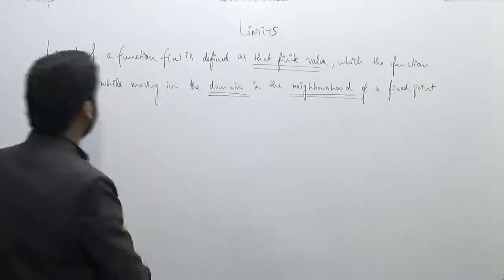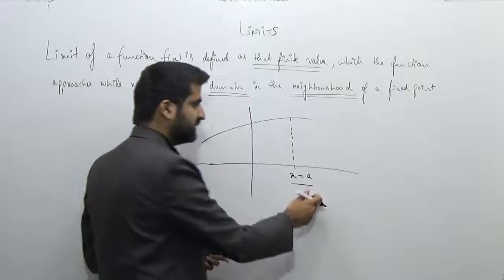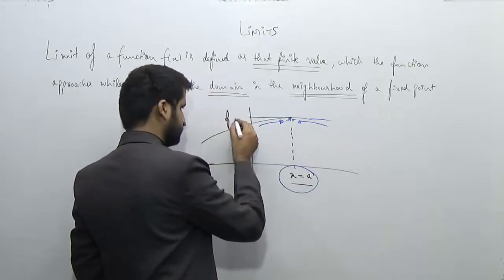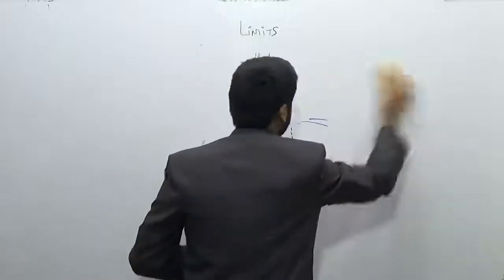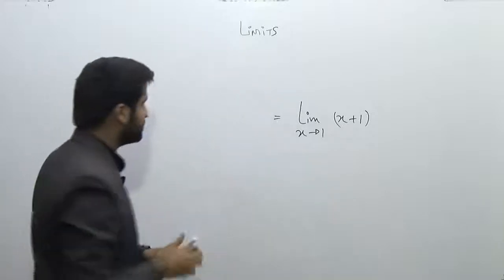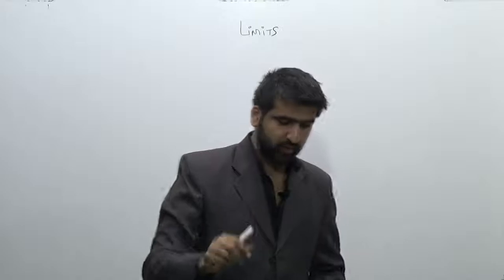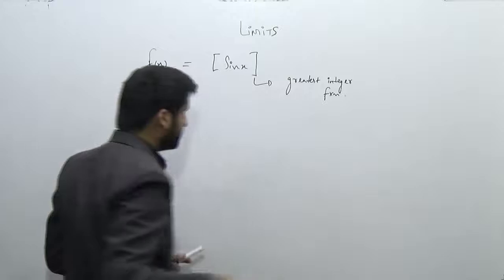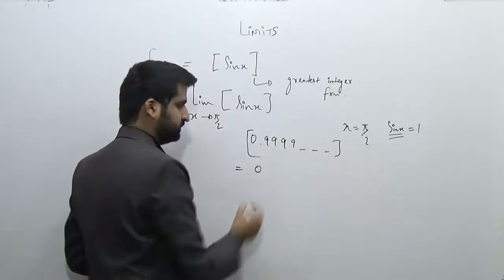Limits | Understanding Limits | JEE Mains and Advanced | CBSE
This lesson explains the concept of Limits, both sides of limits in detail. The condition when limit doesn't exist.